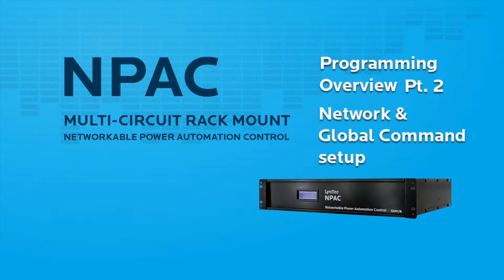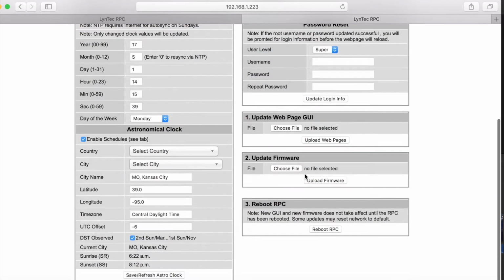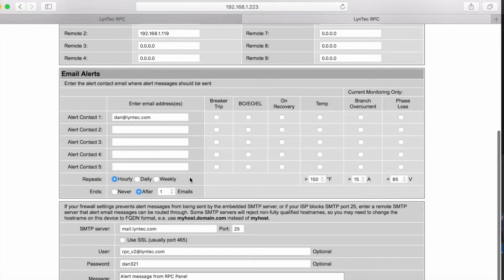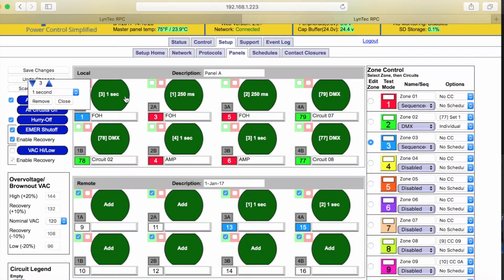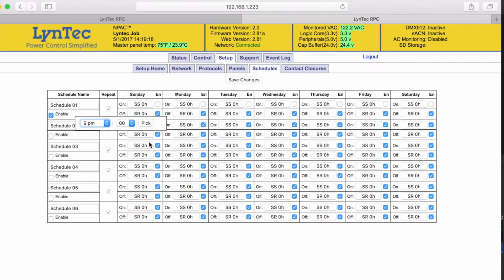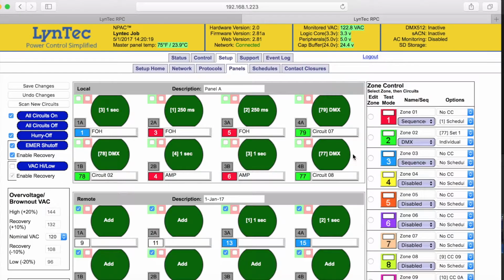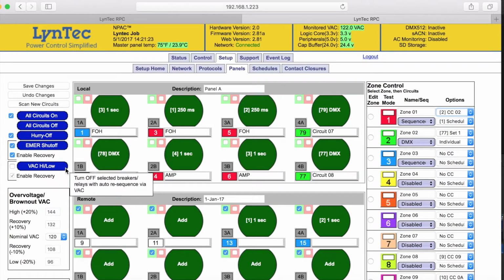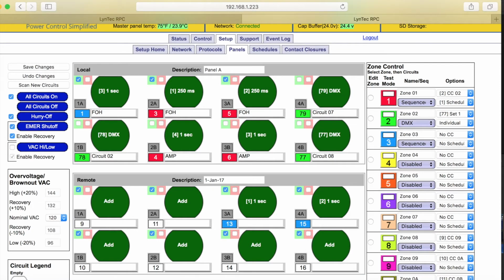NPAC Programming: Network & Global Command Setup (3/3)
An overview of how to program your LynTec NPAC network and global command features.